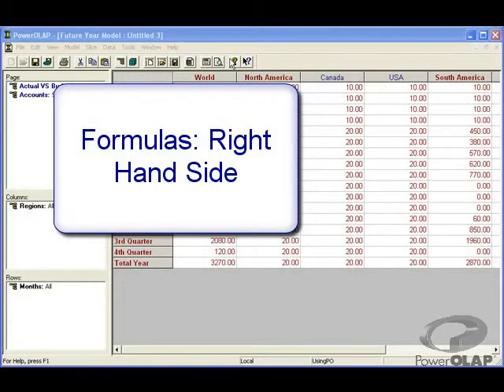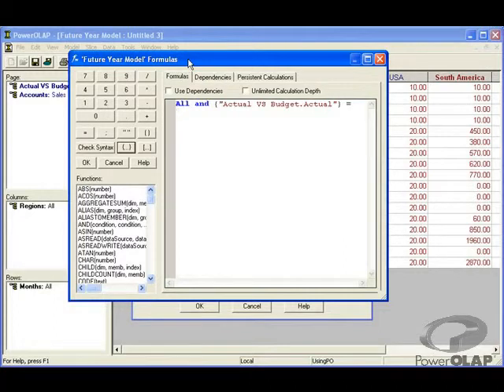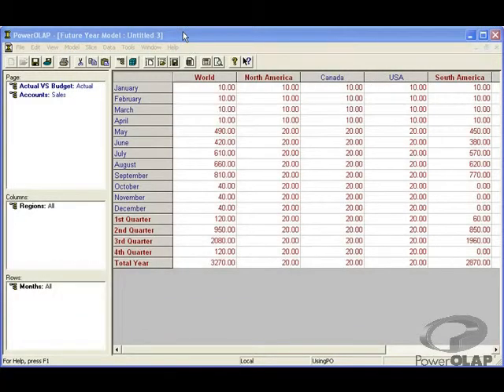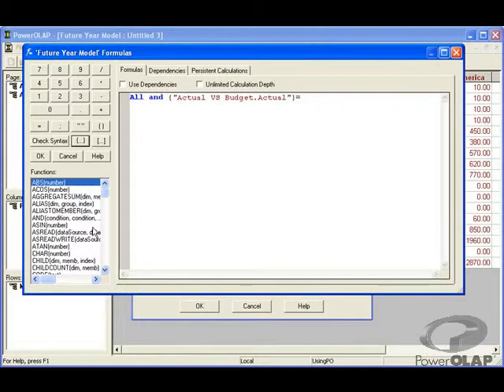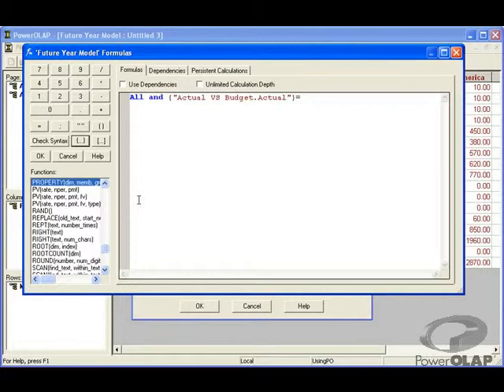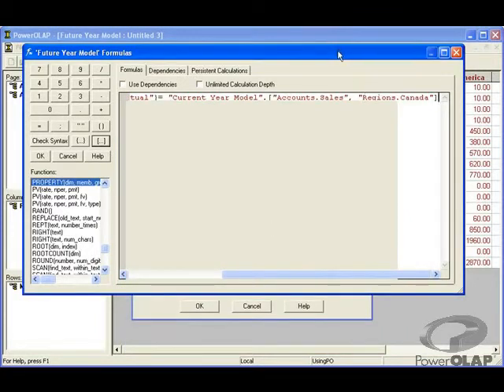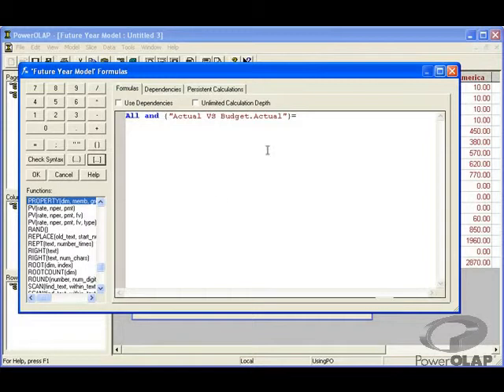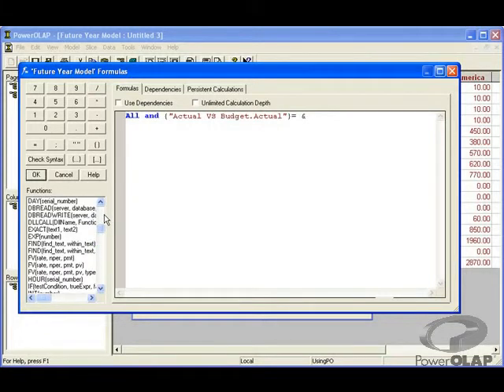Right Hand Side [PowerOLAP Formulas #04]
Formulas take the general form:

 LHS = RHS;

[Note the semicolon (;) that completes the expression.]

Where

LHS =
Left-hand side range, for the data to be calculated by the formula (i.e., where data will appear in the Cube); and

RHS =
Right-hand side, which will either be a constant or a calculation performed on data from the range of a specified originating Cube (may be the same Cube).